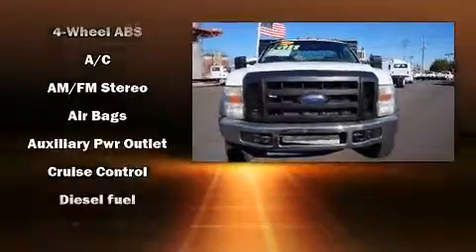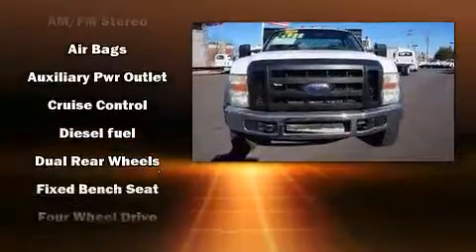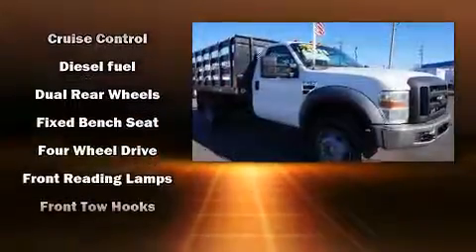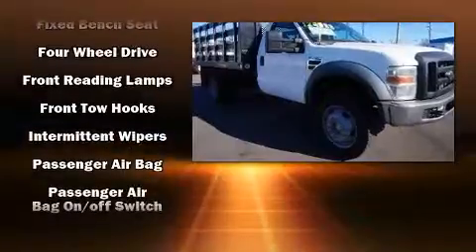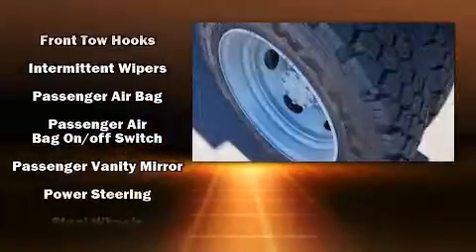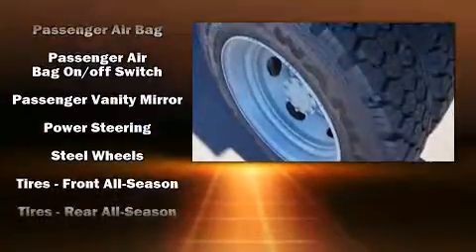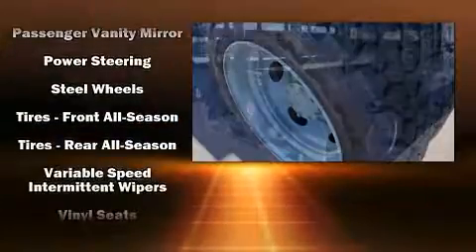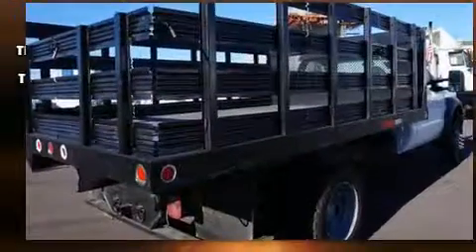2008 Ford F-450 Chassis Super Duty DRW XL 4WD 141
Step into the 2008 Ford F-450 Chassis. It features an automatic transmission, 4-wheel drive, and a powerful 8 cylinder engine. All of the premium features expected of a Ford are offered, including: a tachometer, variably intermittent wipers, a trip computer, and more. You will have a pleasant shopping experience that is fun, informative, and never high pressured. Stop by our dealership or give us a call for more information.